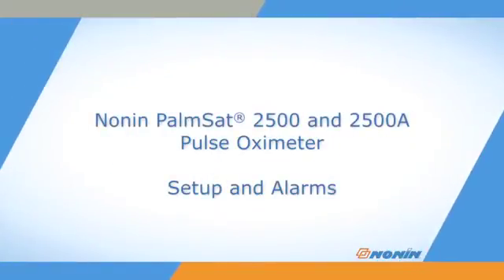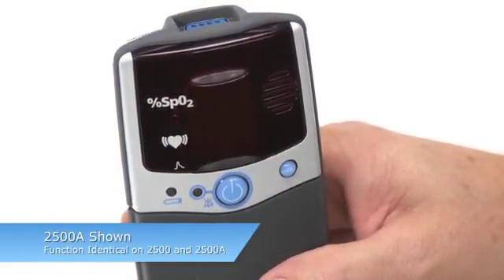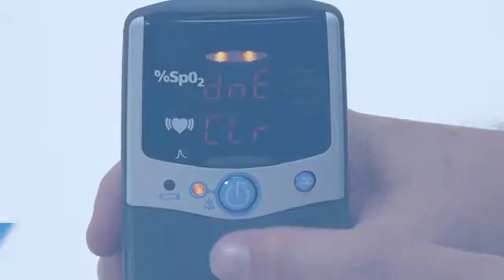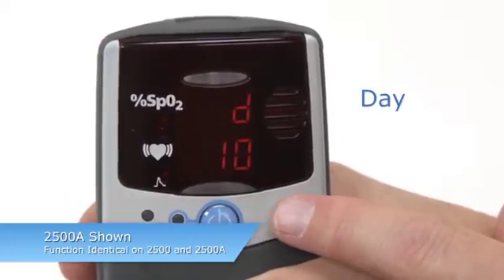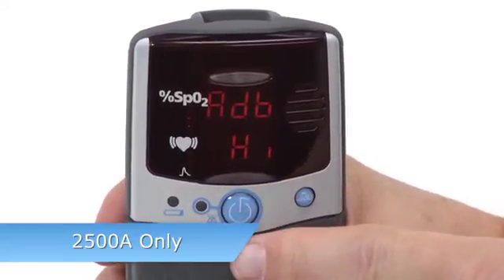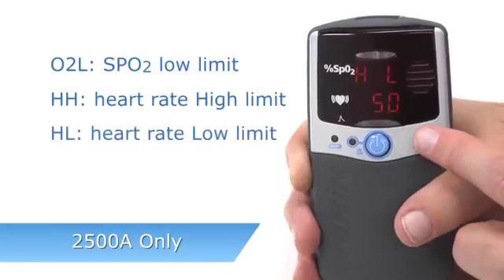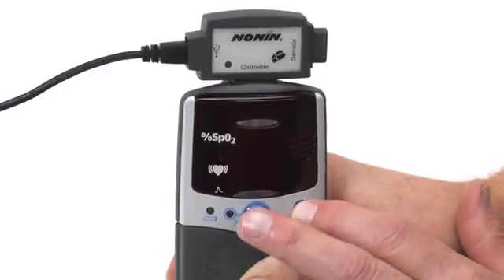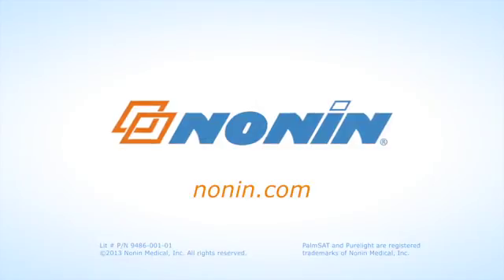Nonin PalmSAT 2500/2500A Pulse Oximeter: Set Up/Alarms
THIS VIDEO IS FOR CLINICIAN USE ONLY. NOT FOR PATIENT USE. This video is not a replacement for reading and following the Operator's Manual.